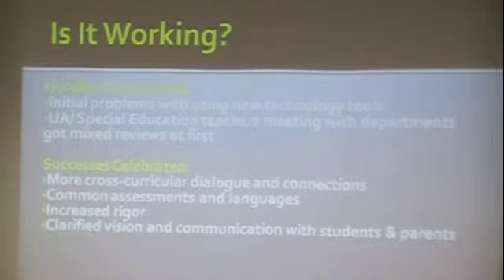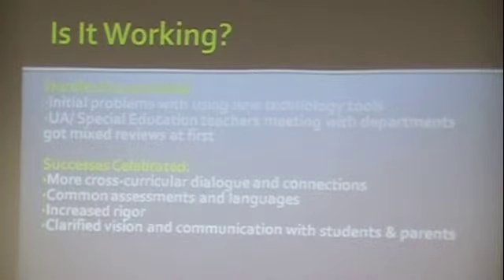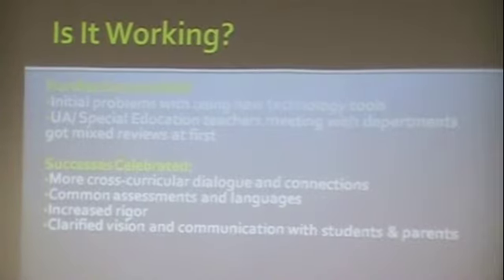PAMLE 2013 STW Presentation: Curricular Alignment and Mapping, Part II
Part II of the Schools to Watch presentation from South Side Middle School at the PAMLE Annual Conference, February 24, 25 & 26, 2013.